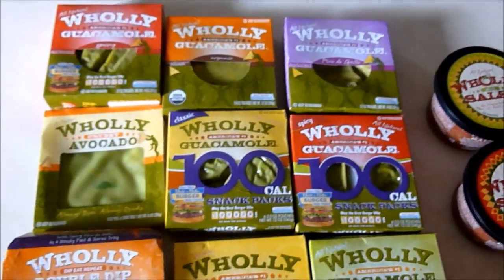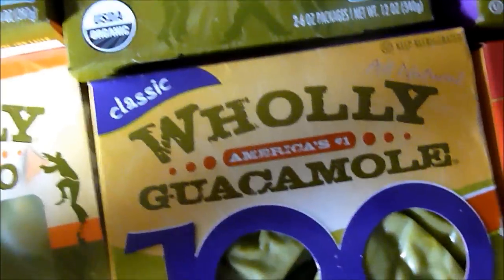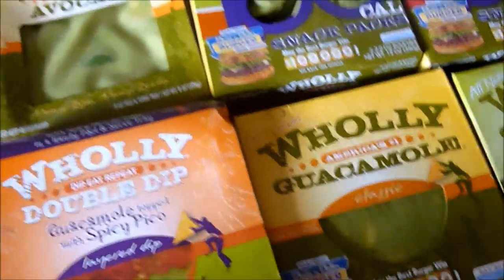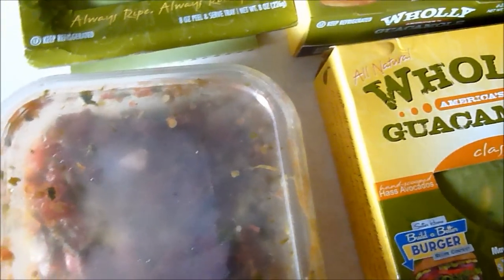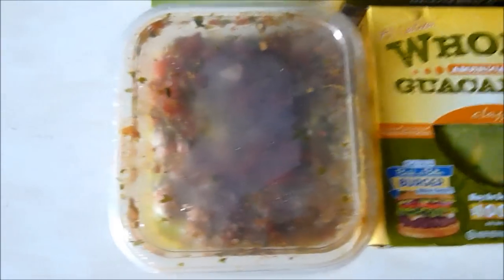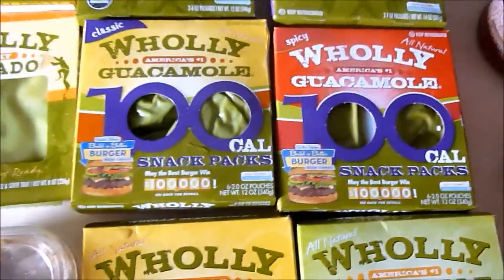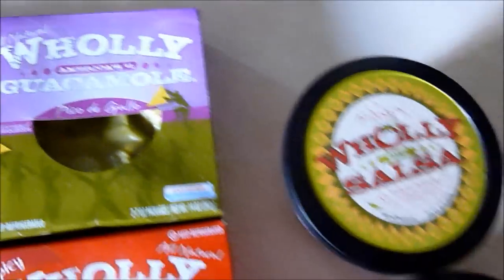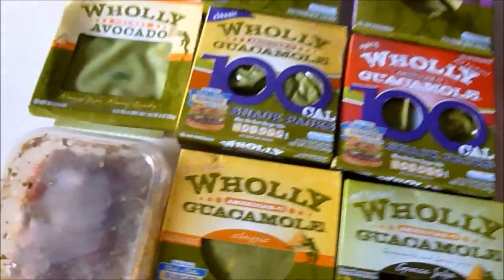Wholly Guacamole Review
My review for Wholly Guacamole. I was sent 11 products to review and give my opinion on and do a giveaway on my blog. The giveaway will happen next week but I wanted to show my readers the products I got.